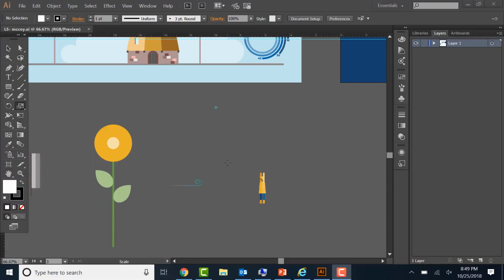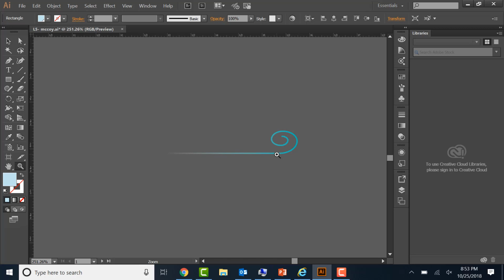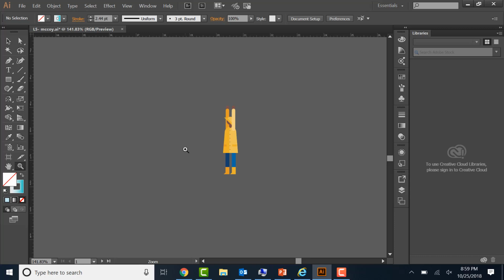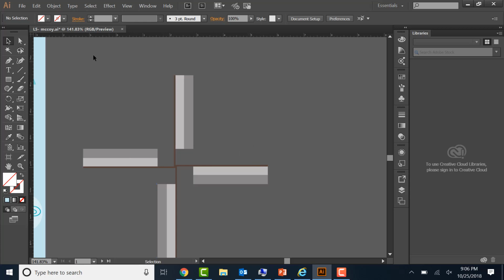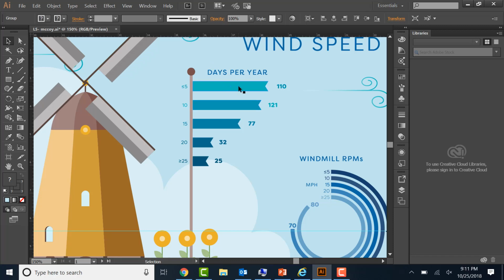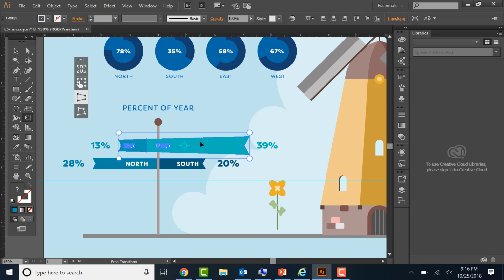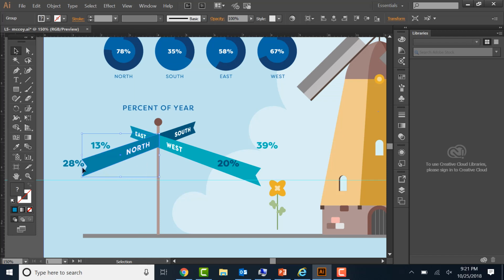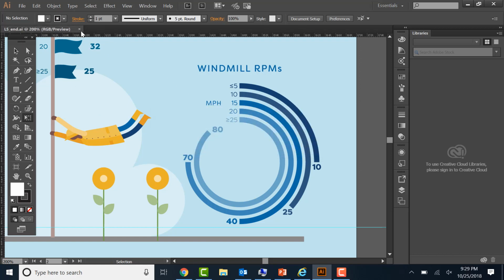Illustrator CC 2018 Lesson 5 part 2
This is the 2nd part of Lesson 5 from the Adobe Illustrator CC 2018 Classroom in a book.